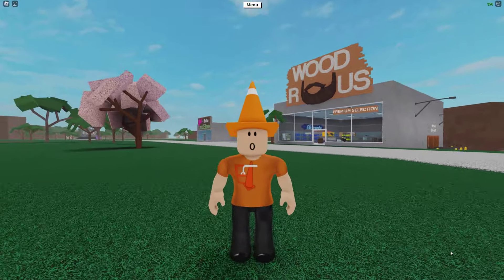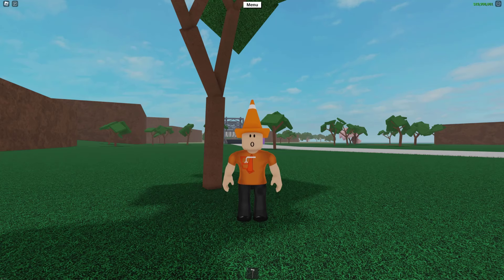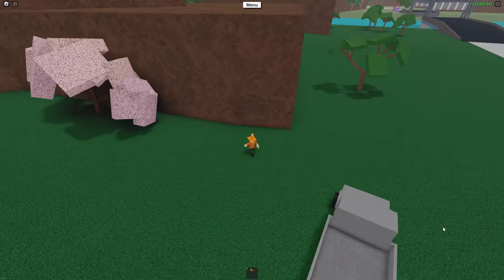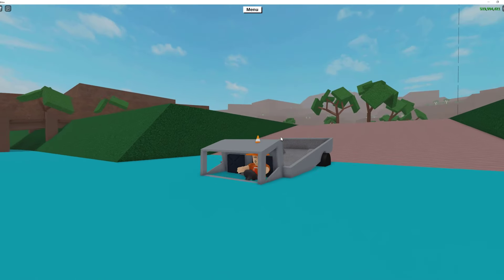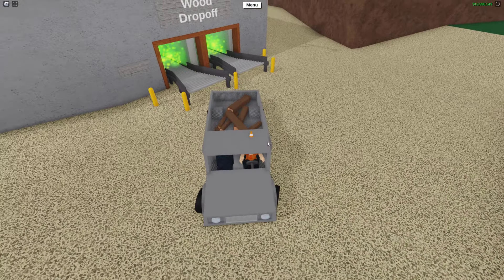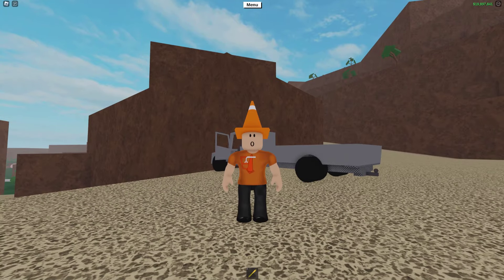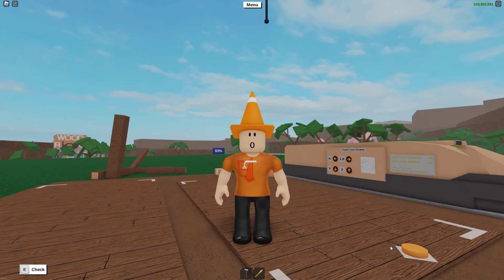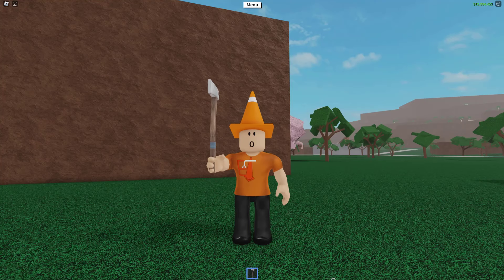10 Tips EVERY Lumber Tycoon 2 Player MUST KNOW!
In this video I explain 10 INSANE tips that all Lumber Tycoon 2 players- both new and old- should know. Make sure to watch until the end to learn about all 10 of these cool tricks.

Video inspired by JackUK.

0:00 - Intro
0:23 - Truck Blueprint Flip
1:16 - Axe Fling
2:04 - Axe Wall Climb
2:56 - Instance Freezing (Health Regen)
4:10 - Truck Bed Conveyor
4:59 - Truck Reverse Stabilize
5:30 - Spam Chop
5:59 - Perfect Unit Chop
6:36 - Cursor Removal
7:09 - Q/E Rotation
7:44 - Outro